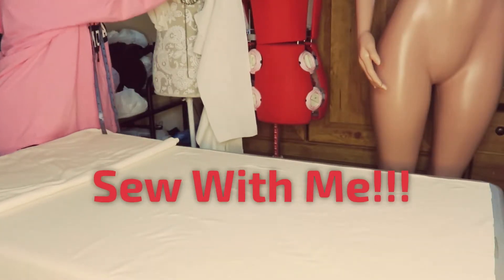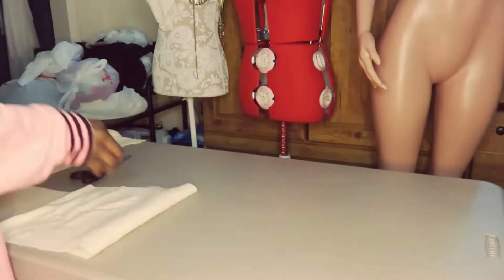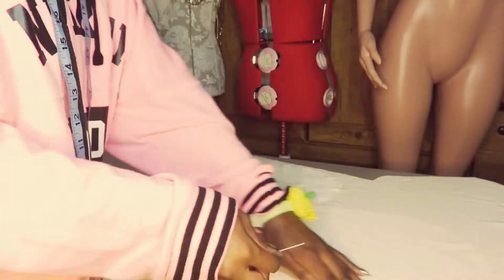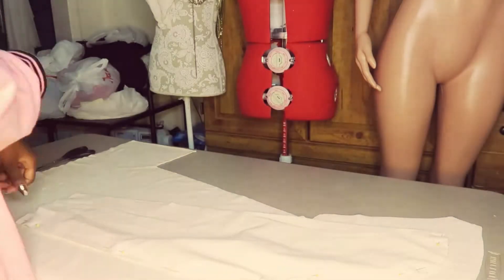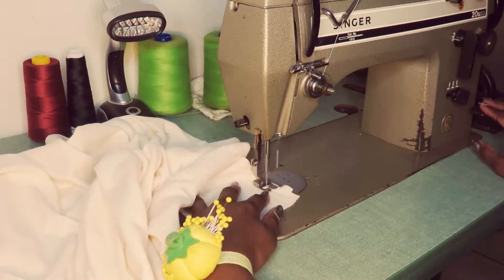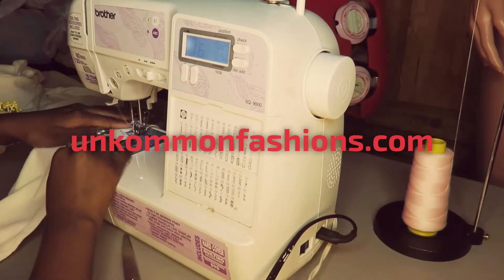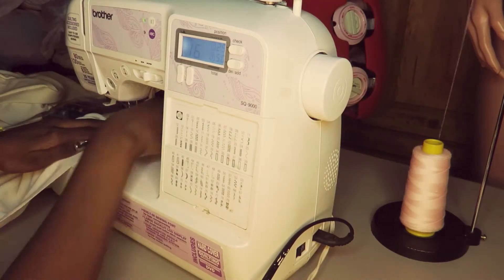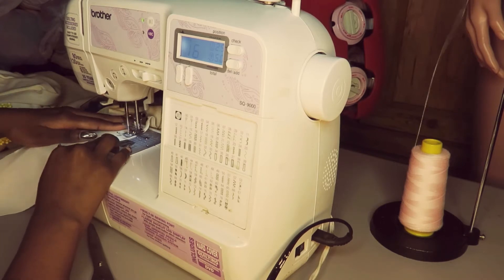Sew With Me!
Hey guys I thought I'd do a video of me sewing a jacket and my process. =)

Until next time y’all boys!!!